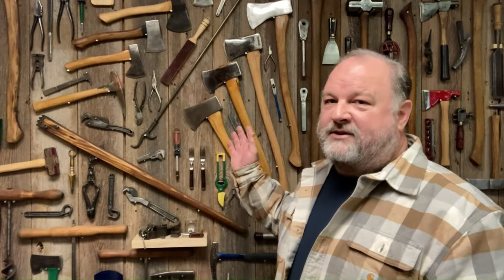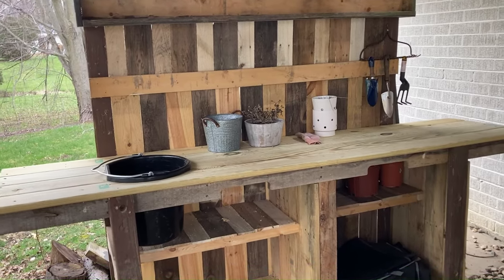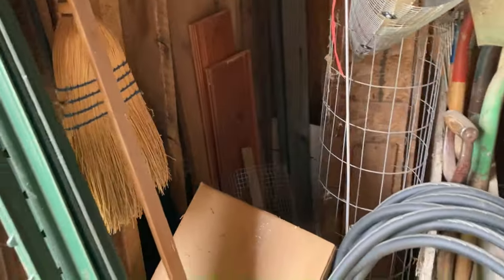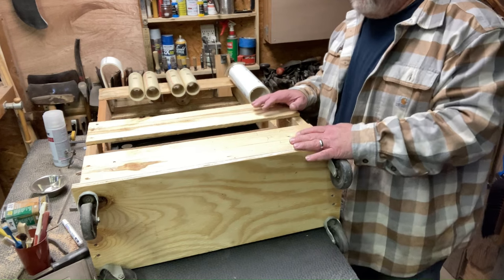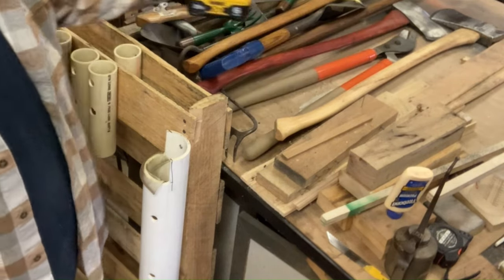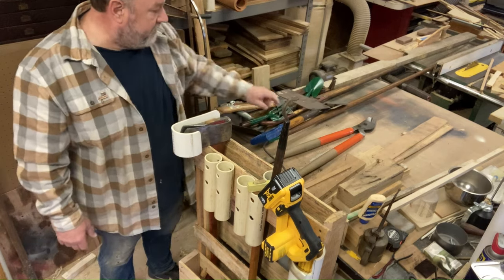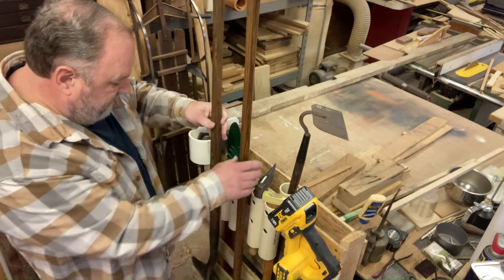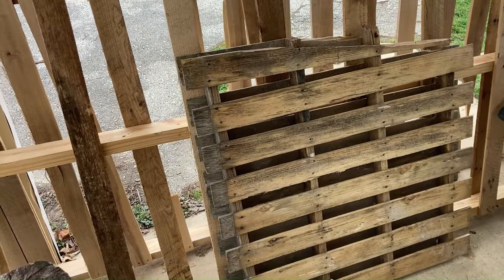Using Pallets on the Homestead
With some ingenuity and a little time you can simplify your life and be more organized.